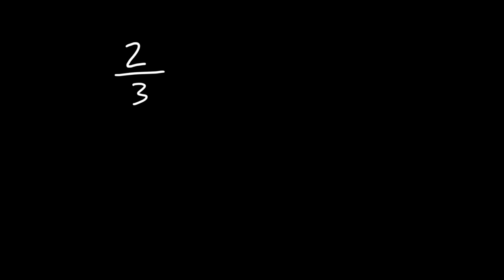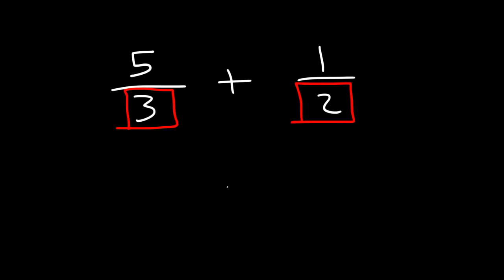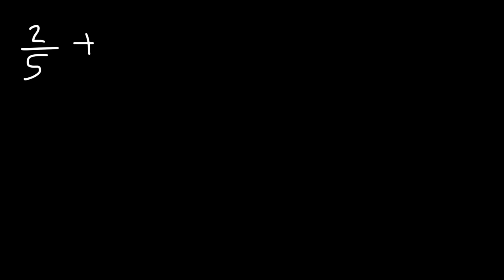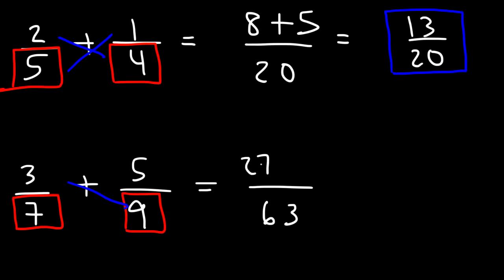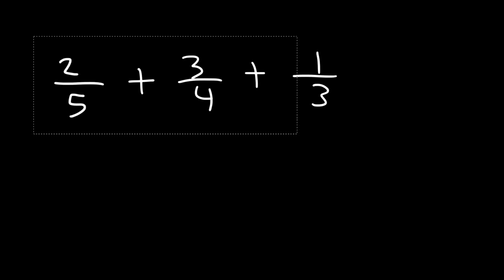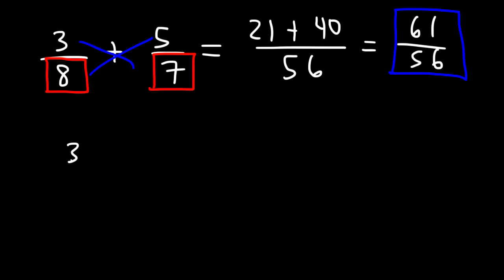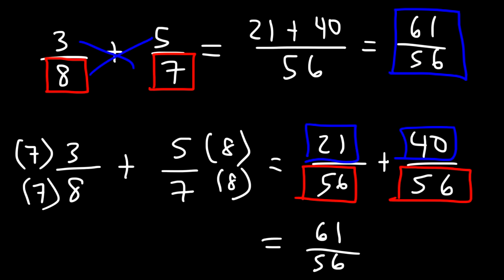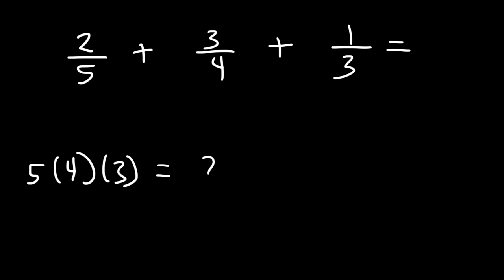Adding Fractions With Unlike Denominators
This math video tutorial provides a basic introduction into adding fractions with unlike denominators.  It explains how to add two fractions together as well as three fractions.